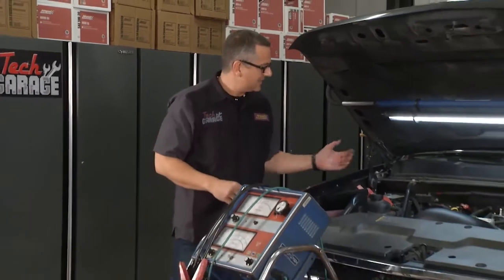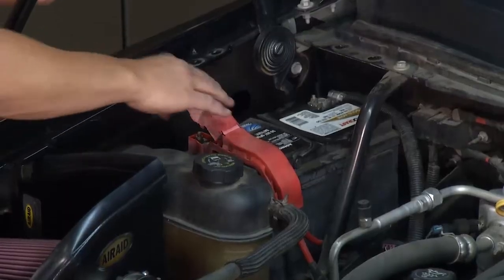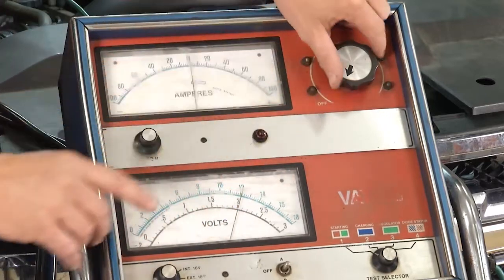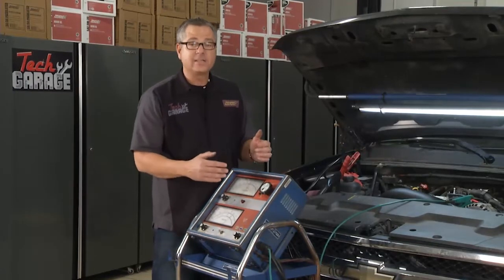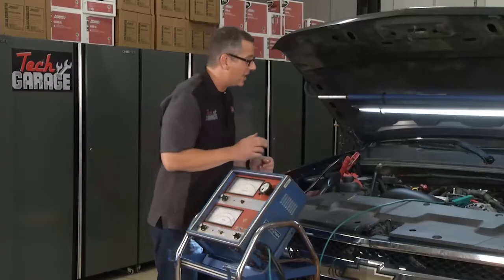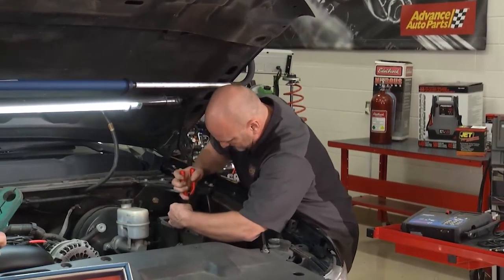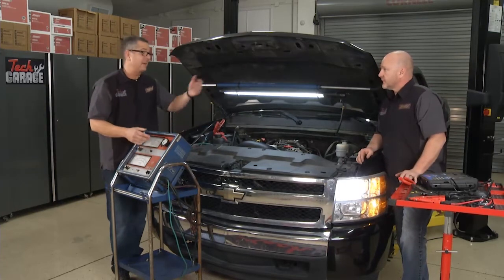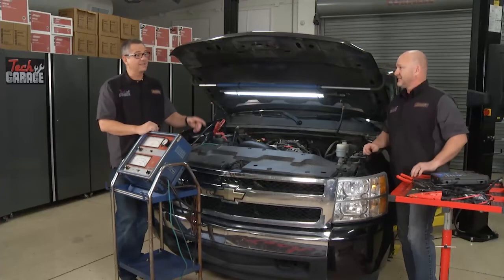Charging System Inspection - The Right Way